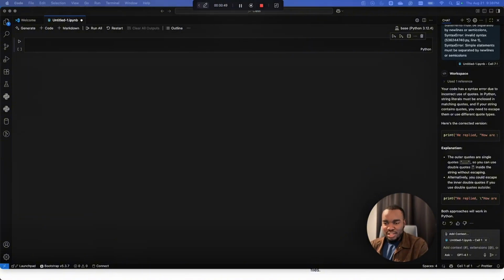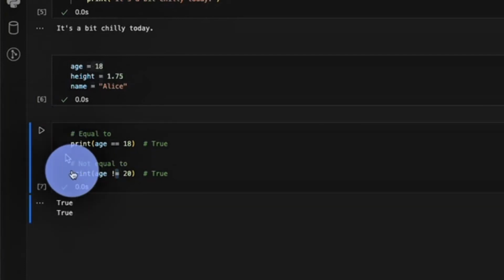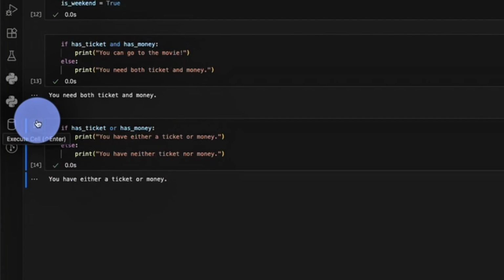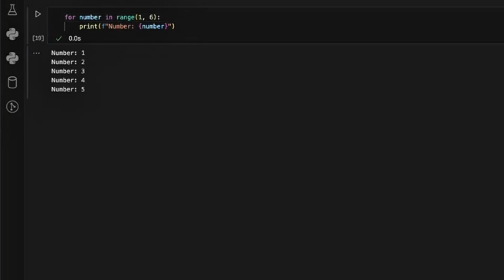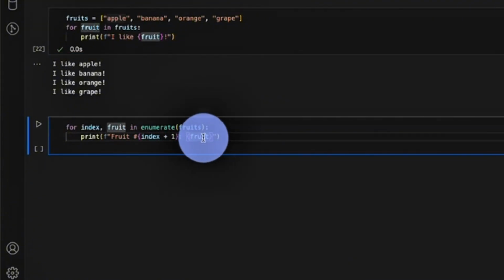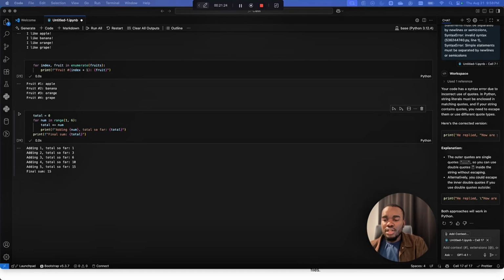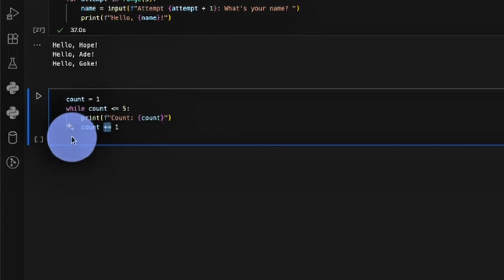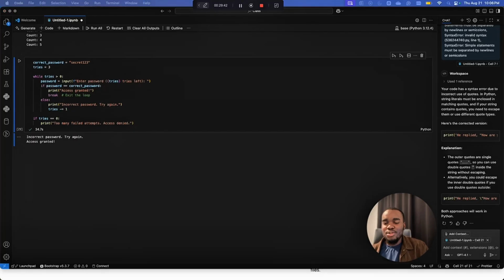Coding in the Age of AI | Beginner Python Course | Module 1.3 - Conditions and Loops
Welcome to the next lesson in our "Coding in the Age of AI" course!
In this video, we're covering two fundamental programming concepts that allow you to make your code dynamic:

Conditions: Learn how to use if, elif, and else statements to control the flow of your program.

Loops: Discover how to use for and while loops to automate repetitive tasks efficiently.
Follow along with all the code from this module by accessing our GitHub repository:

For more support and to connect with our community,
fill out this form: